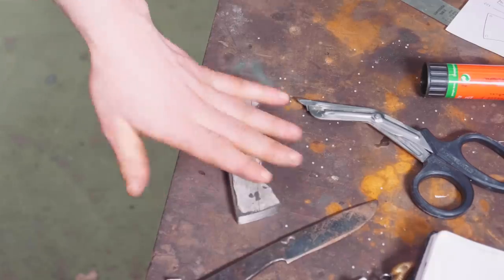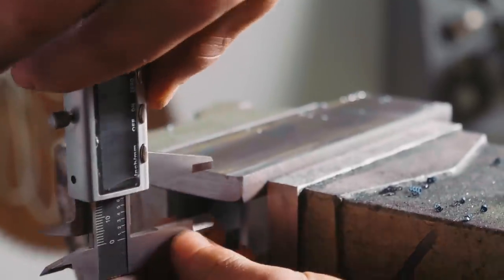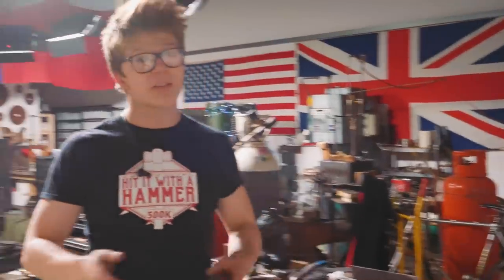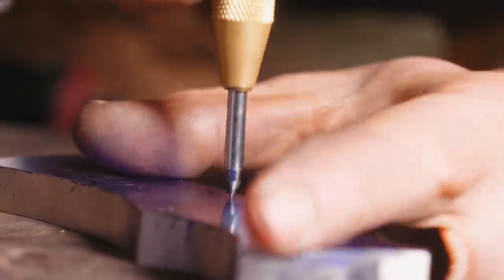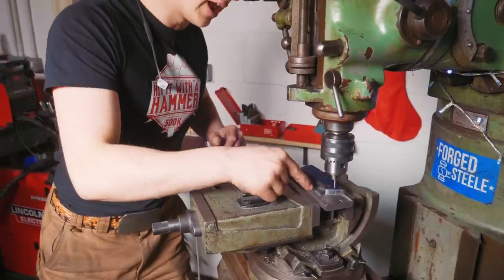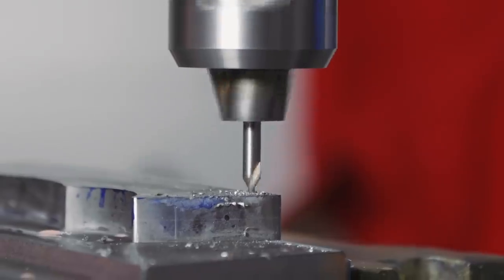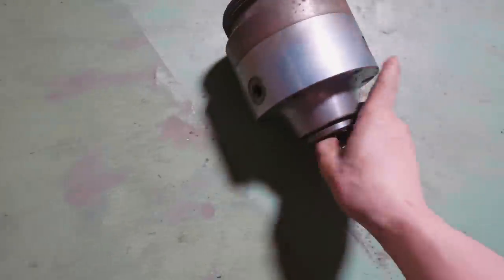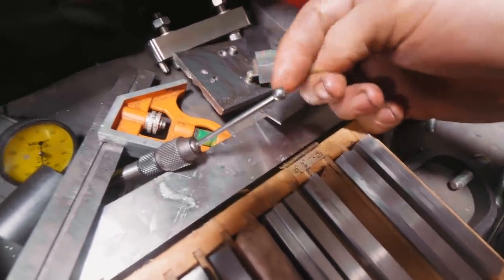MAKING A FRAME-LOCK FOLDING KNIFE!!! PART 3